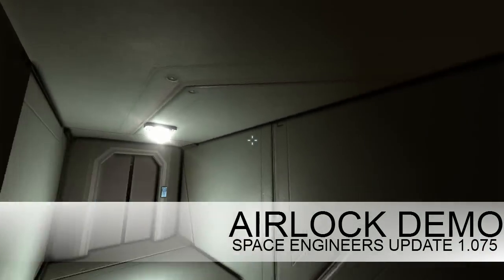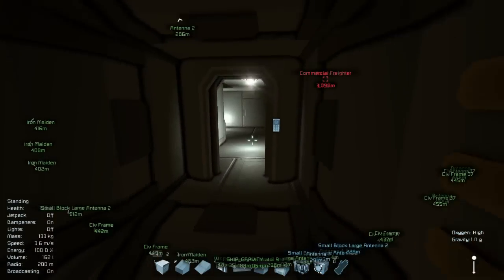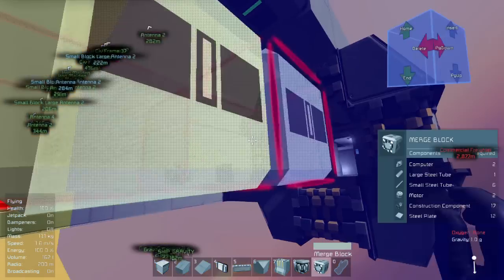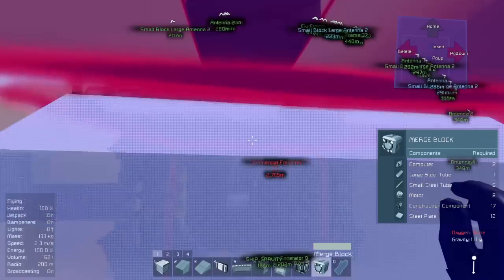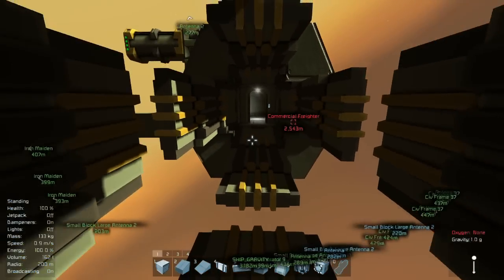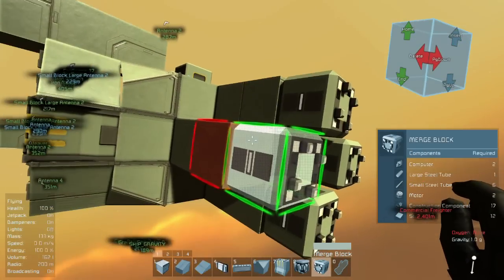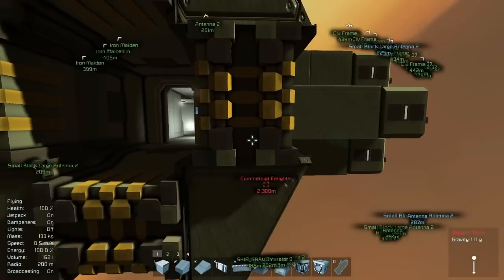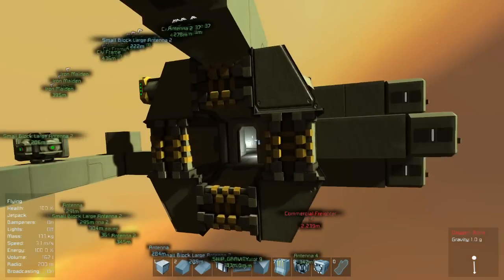Space Engineers | Ship-to-Ship Airlock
In this video I'll be showing off how to build a basic airlock with the new hanger doors in update 1.075. If you liked this video and want to see more or support me, consider subscribing. Thanks

Run-Ross Bugden ]